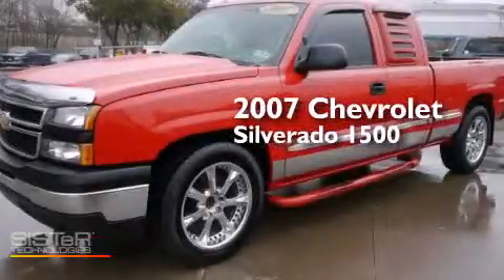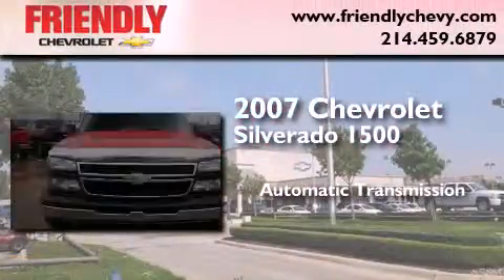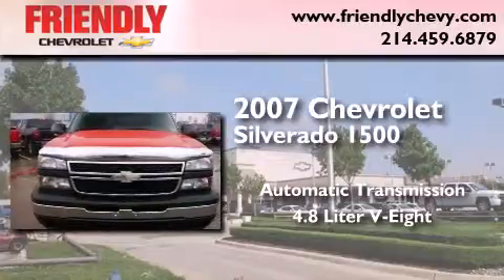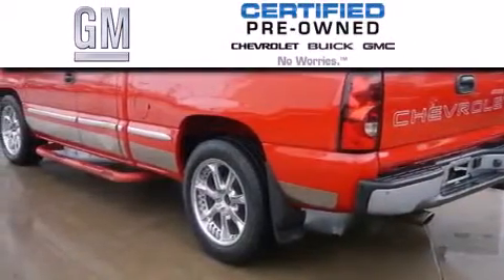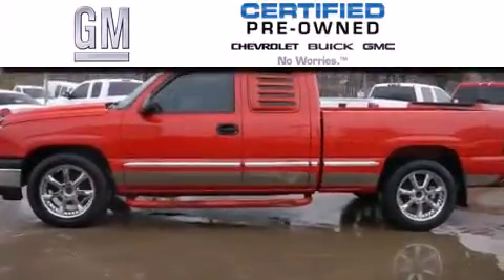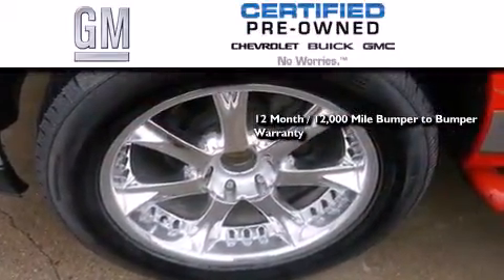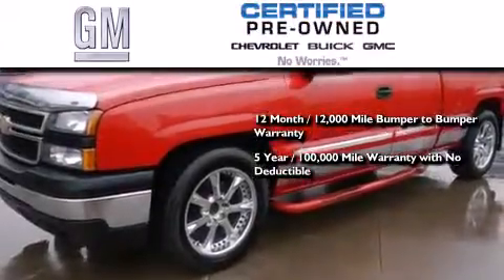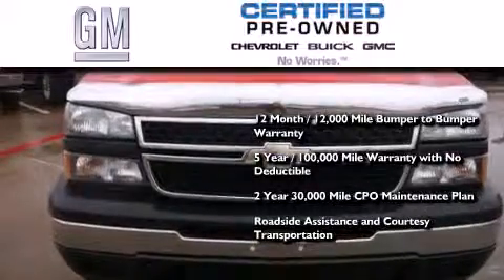2007 Chevrolet Silverado 1500 Certified Arlington TX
Year : 2007
 Make : Chevrolet
 Model : Silverado 1500
 Engine : 4.8L Vortec 1000 V8 SFI Engine
 Trans . : Automatic
 Exterior : Unspecified
 Miles : 38,694
 Interior : Unspecified

 2007 Chevrolet Silverado 1500 Dallas TX